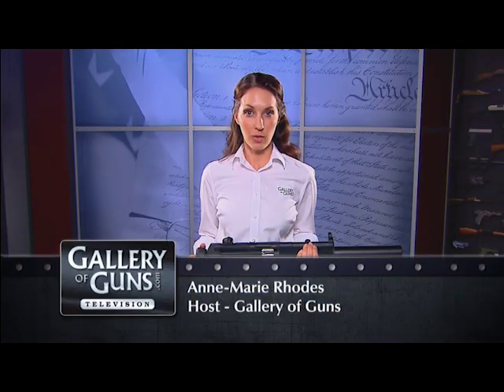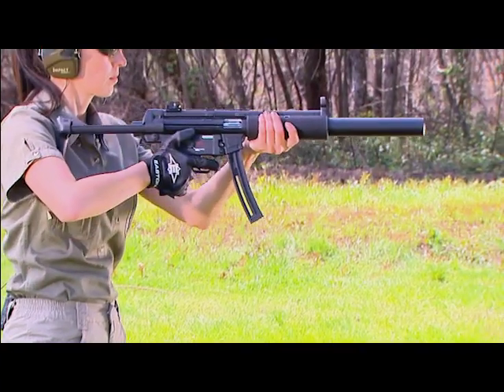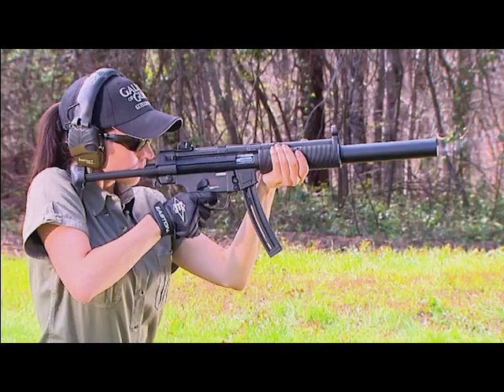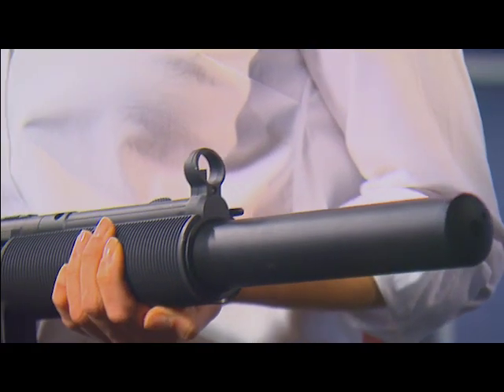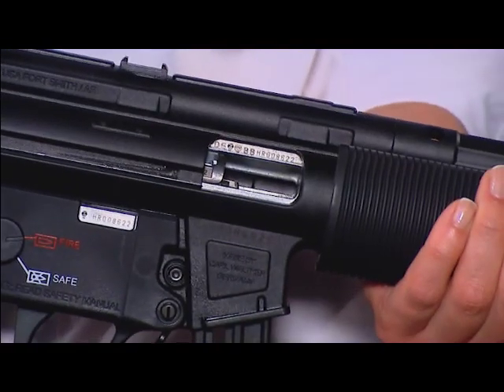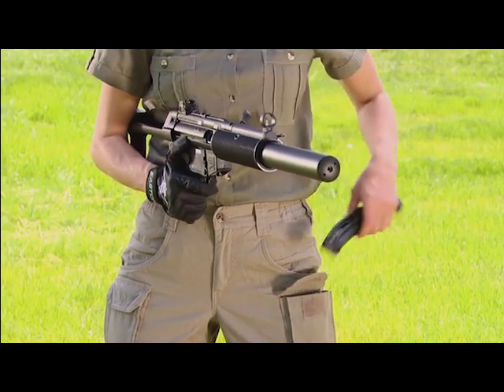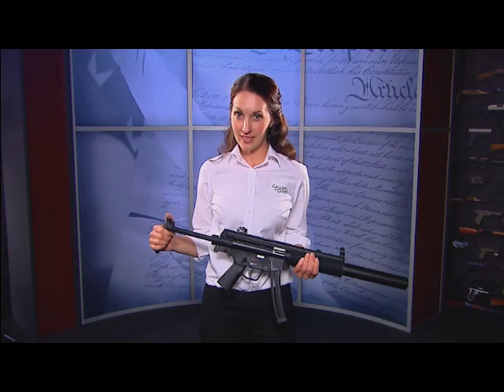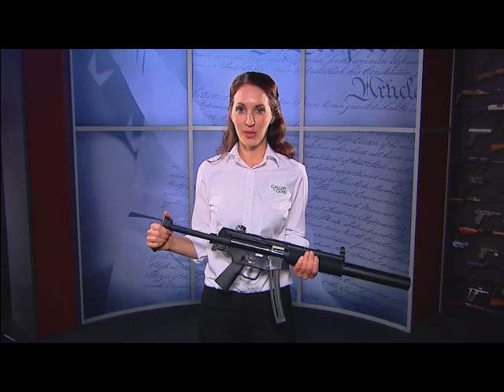GOG TV 2012 Cool To Own: Umarex H&K MP5SD